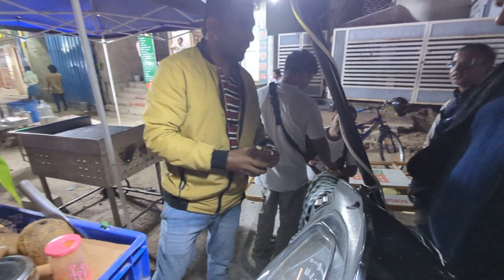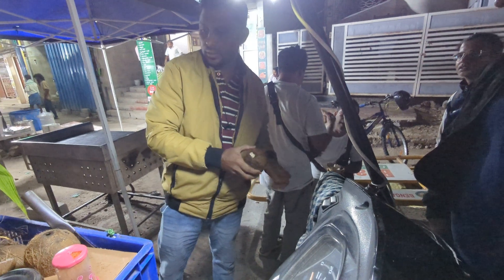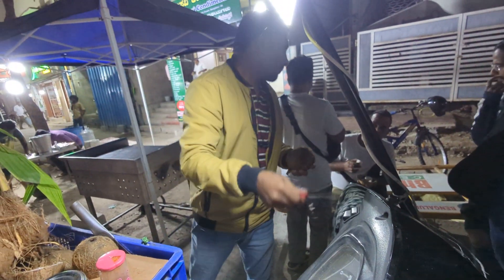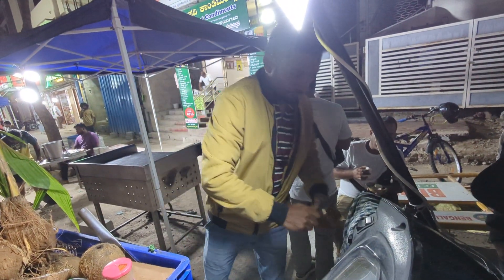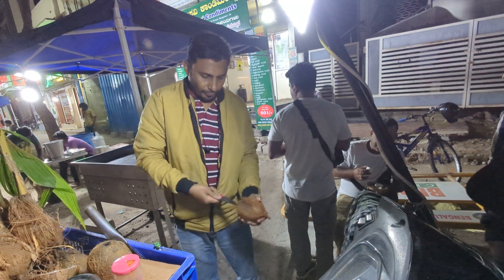Taking out Coconut flower @ Thindi beedi bengaluru